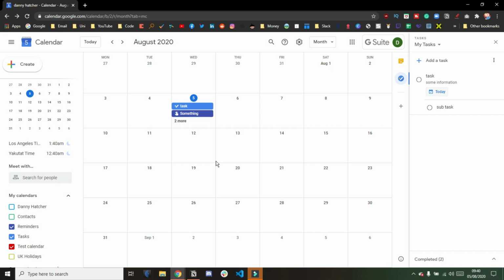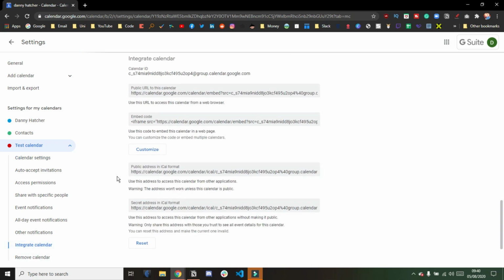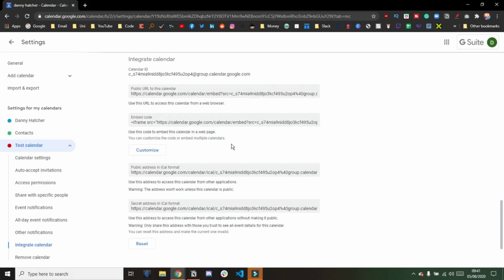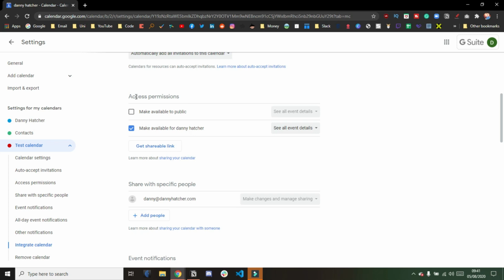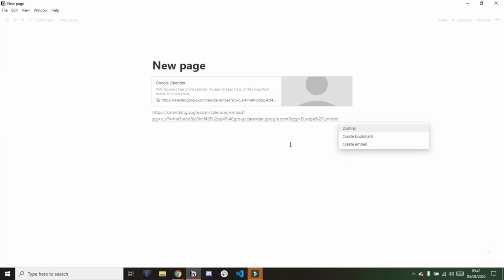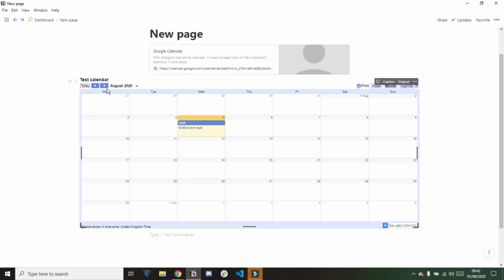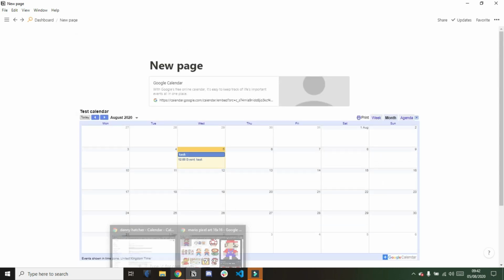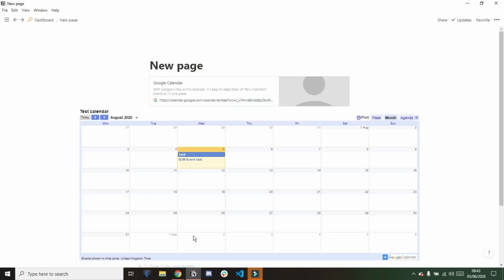How To ADD GOOGLE CALENDAR To NOTION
Knowing how to add Google calendar to Notion can be useful because the google calendar app may be a better choice than the Notion app. Find out how to embed google calendar in Notion in this video and find out more

⏰ TIMESTAMPS ⏰
0:00 Intro
0:15 Google Calendar settings
0:35 Public link
1:10 Embed into Notion
1:30 Interacting with the Calendar
2:00 Google calendar looks